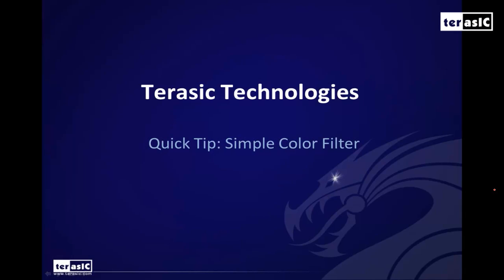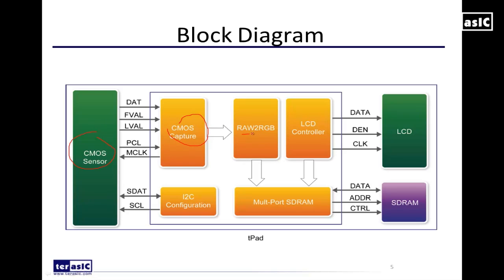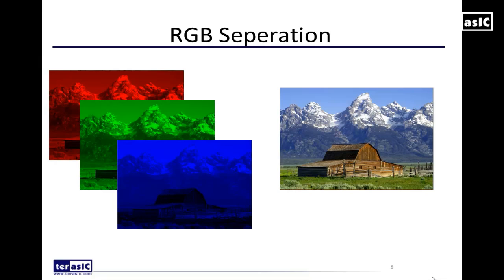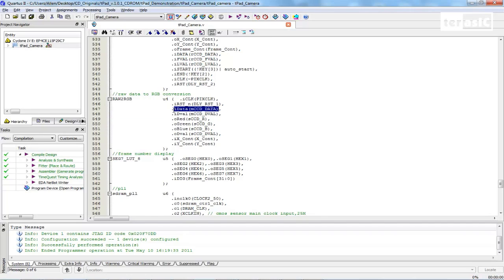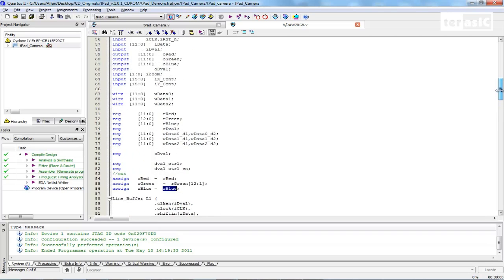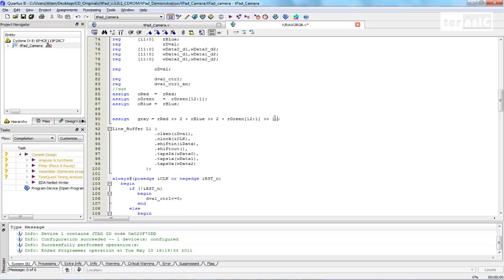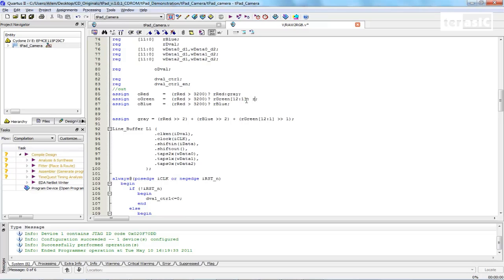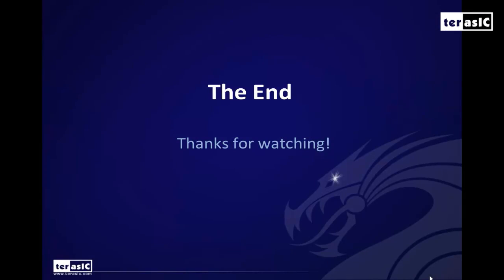Quick Tip: Implementing a Simple Color Filter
In this quick tip demonstration, we use the tPad to implement a color filter!